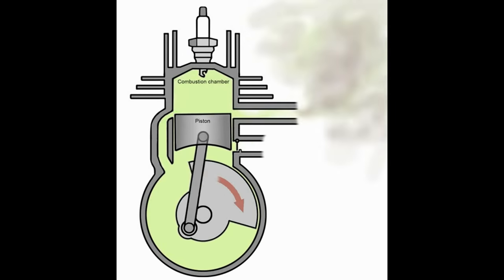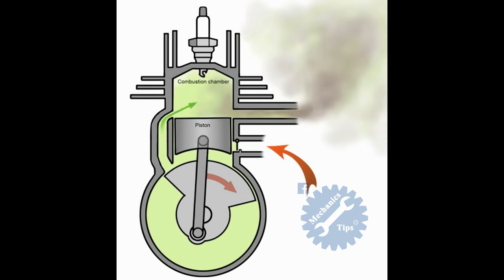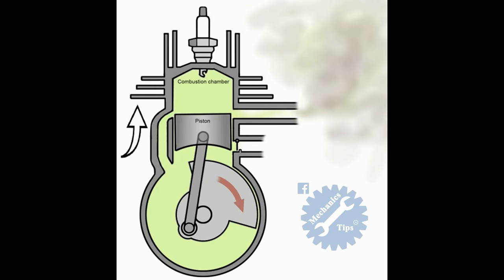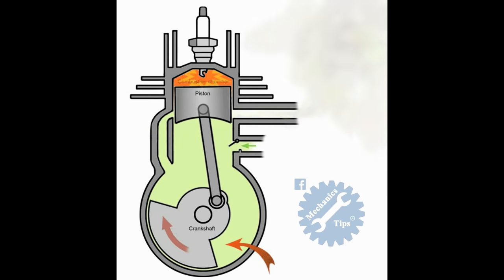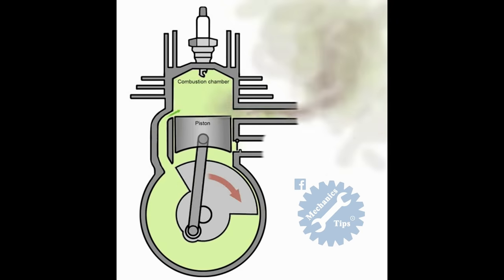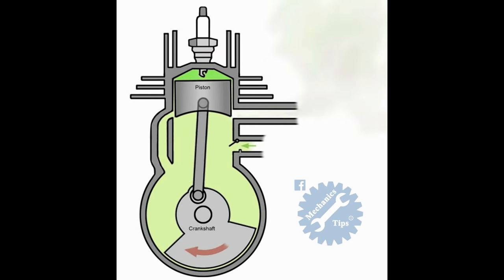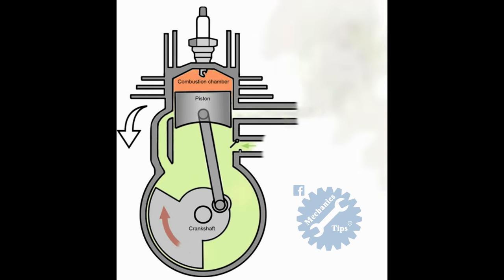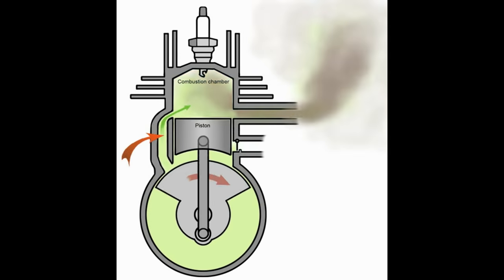How 2 Stroke Engine Works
A two-stroke engine is a type of internal combustion engine that completes a power cycle with two strokes of the piston during only one crankshaft revolution. This is in contrast to a four-stroke engine that requires four strokes of the piston to complete a power cycle during two crankshaft revolutions.

*Covered Points:
- 2 Stroke engine definition.
- First stroke.
- second stroke.
- How It Works.
How to grow your youtube channel ?